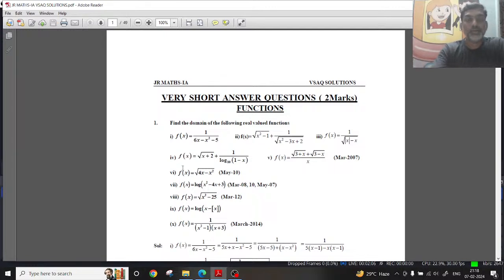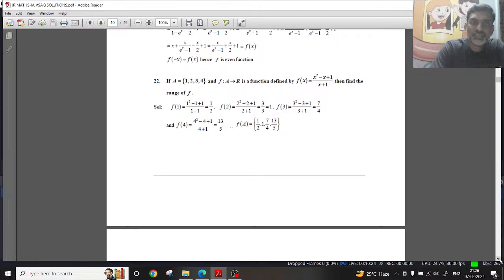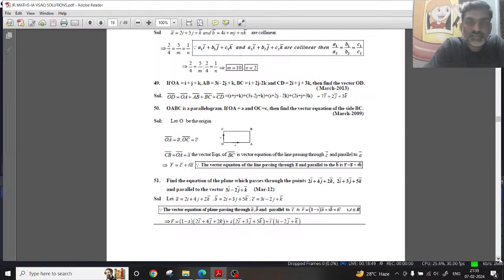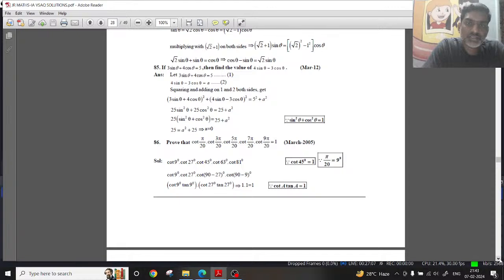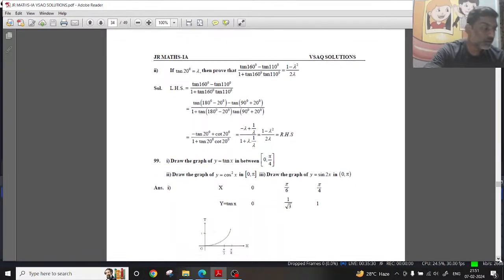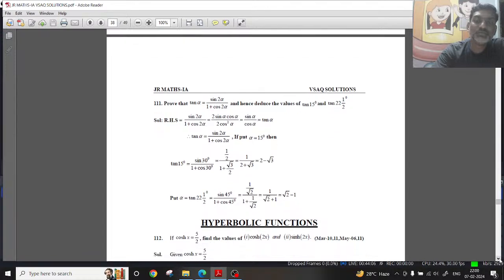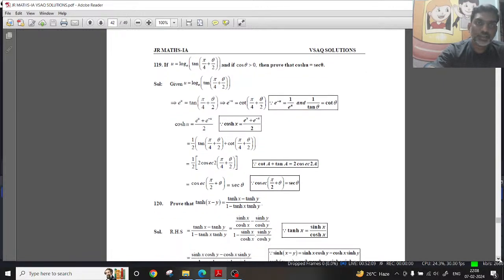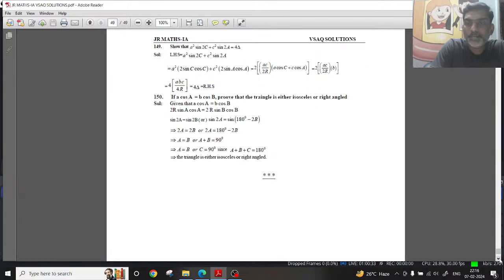Inter 1st Year|Maths 1A Most IMP VSAQ's|GUNSHOT 2 mark Questions |IPE 2024 |పక్కగా వచ్చే ప్రశ్నలు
IPE Maths 1 A Gunshot Most IMP VSAQ's | 2marks Questions పక్కా |IPE 2024 |పక్కగా వచ్చే ప్రశ్నలు